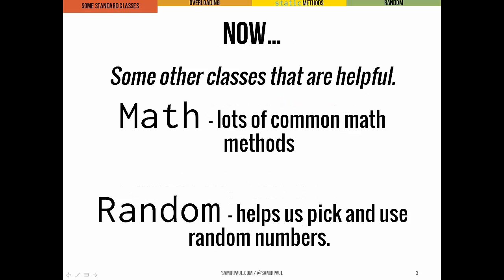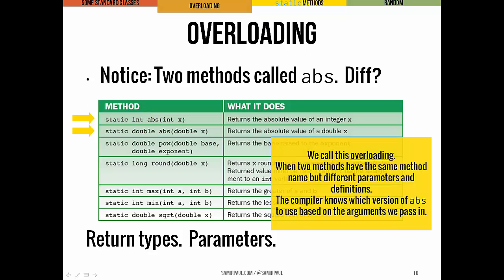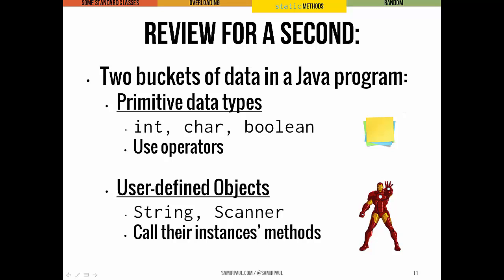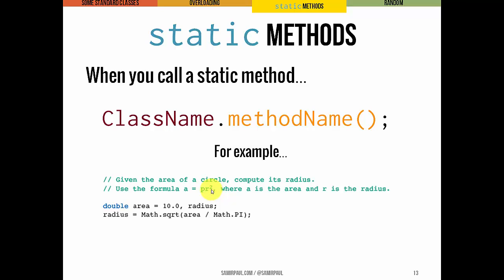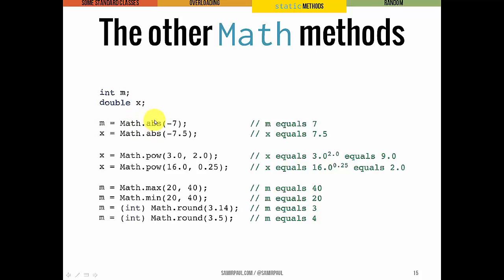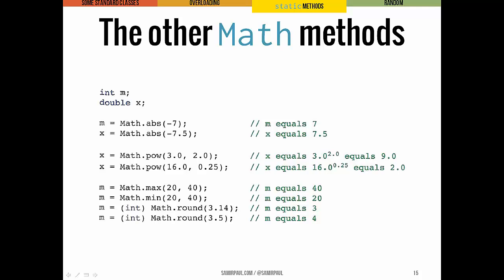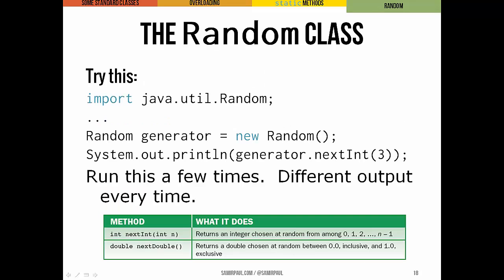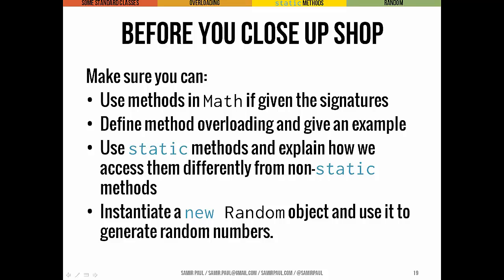Standard classes and methods: Math, Random, Method Overloading, static